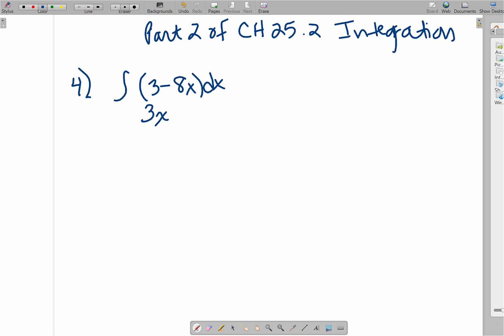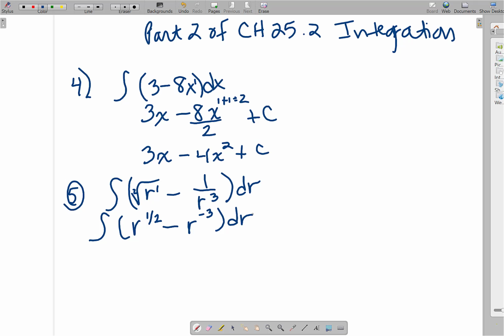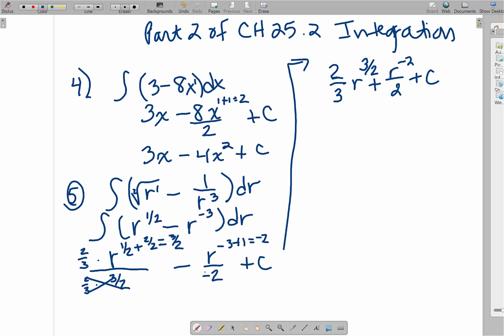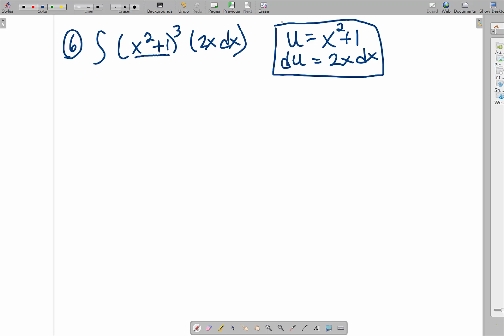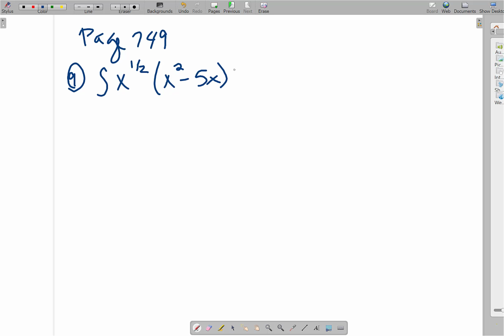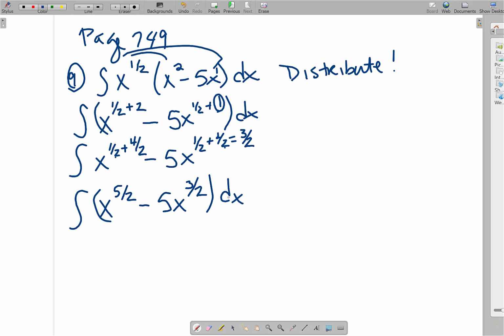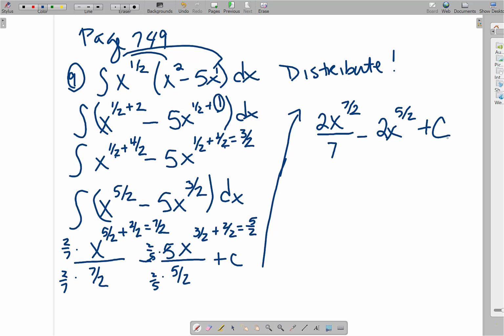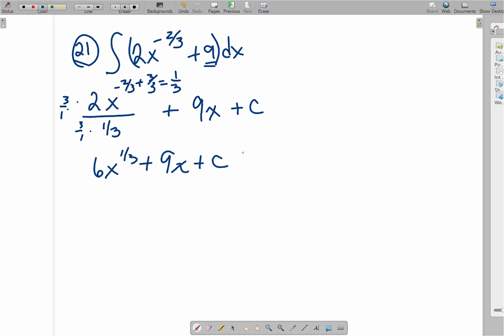chapter25.2 part 2 Math 155